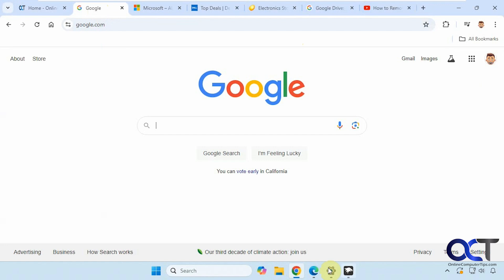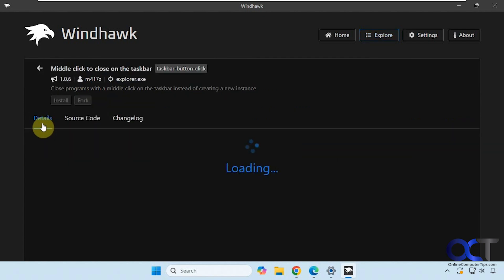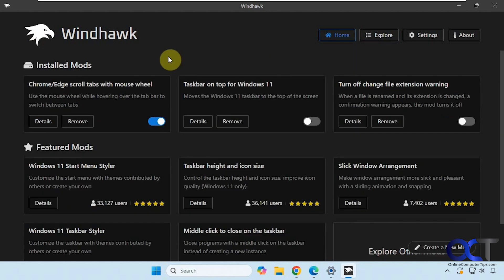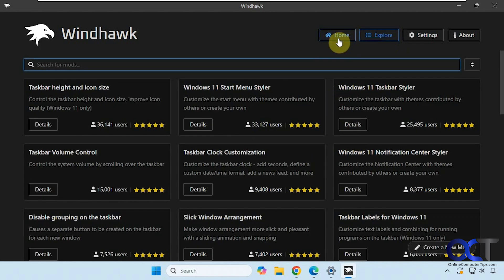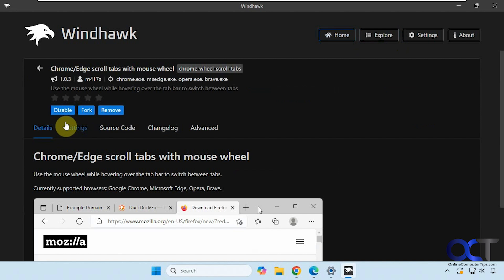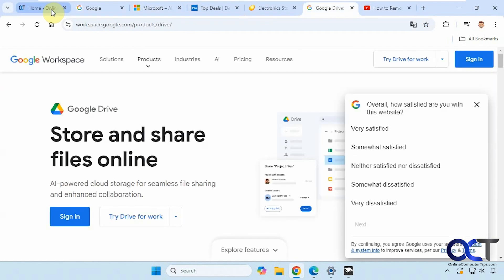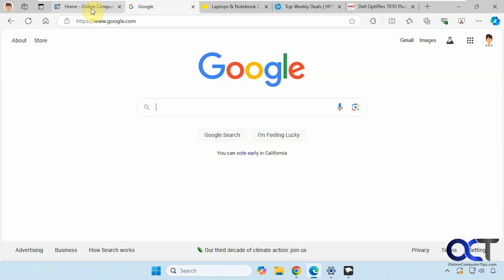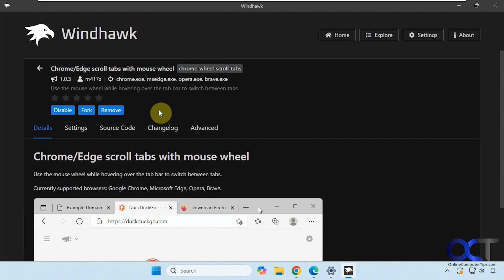How to Scroll Through Open Tabs with Your Mouse Wheel in Chrome and Edge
If you are like most people, you probably have multiple tabs open in your web browser and are constantly switching between them. One nice trick you can apply is to use the scroll wheel on your mouse to scroll through your open tabs without having to click on each individual one. This can be done for Google Chrome as well as Microsoft Edge.

Here is a link to download Windhawk and you will need to search for the Chrome/Edge scroll tabs with mouse wheel mod.